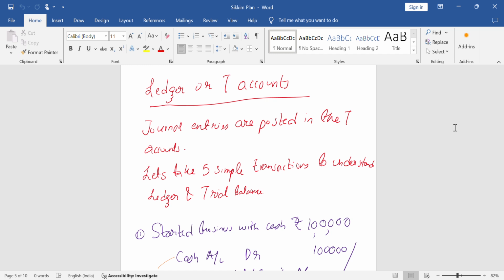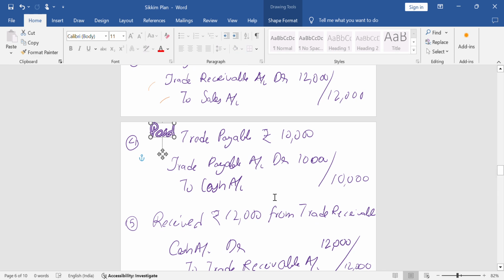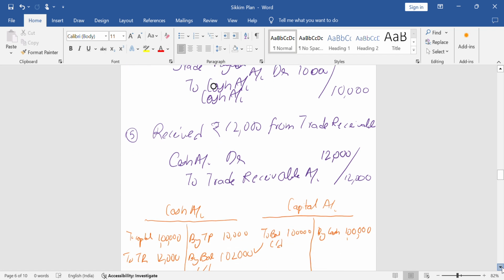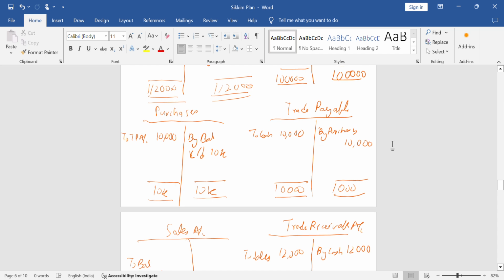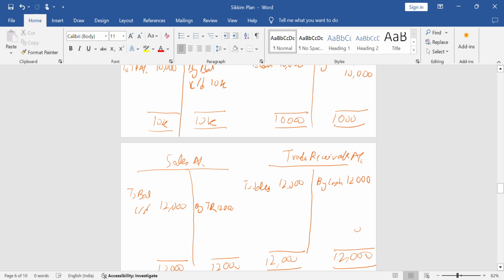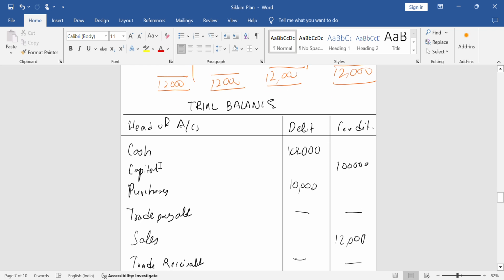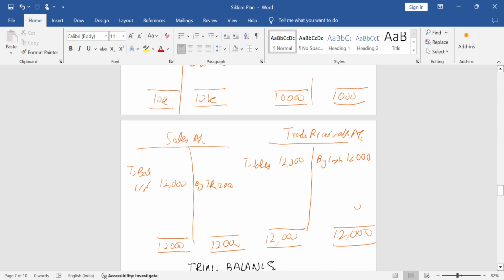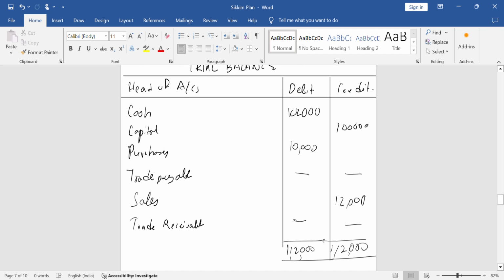T accounts and Trial Balance